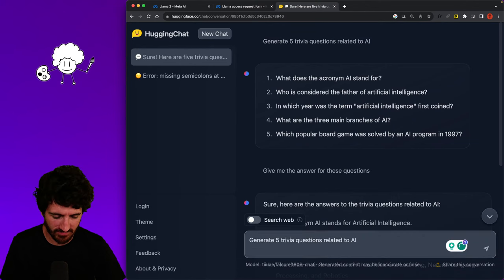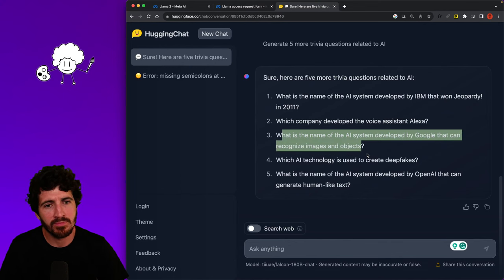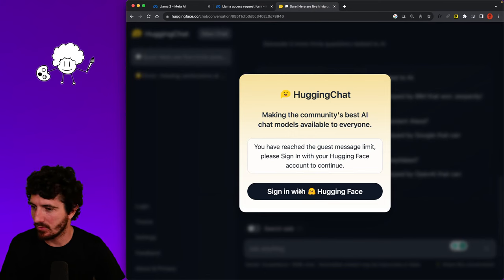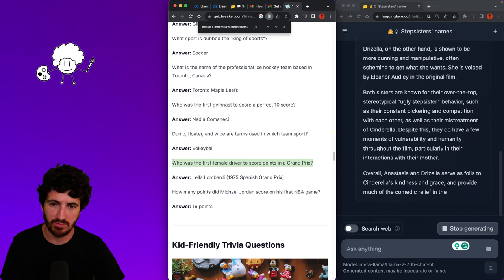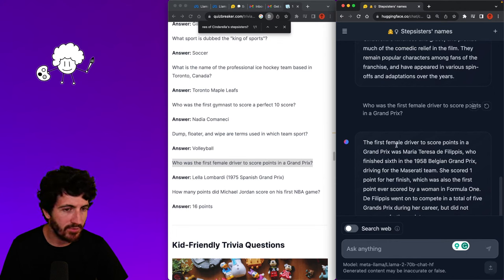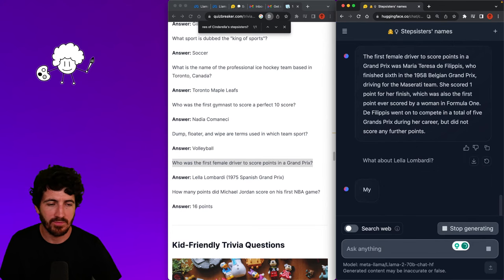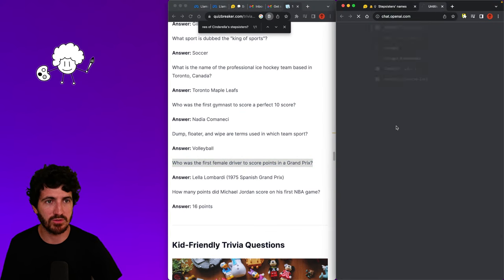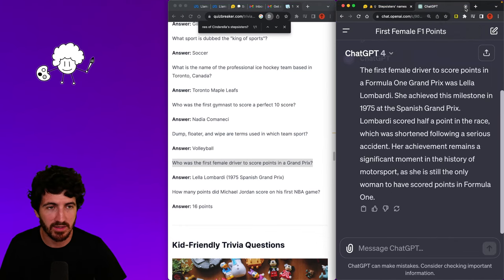LLAMA 2 Intro — Creative AI with Nono · Live 106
Live streams on creative coding and machine intelligence.

Nono looks at Llama 2 for the first time, an open-source large language model developed by Meta AI. Nono discusses its capabilities, compares it with other language models like GPT, and shows us how to download and use it. The stream also includes a look into other AI projects including Code Llama, Hugging Face Chat, and Falcon. Nono briefly shows his plain-text Node Parser side project.

00:00 Start
01:05 Introduction
02:25 Topics & Troubleshooting
11:32 Llama 2: Introduction
19:53 Llama 2: Comparisons and Benchmarks
27:07 Code Llama
31:25 Llama 2 in Apple Silicon: Challenges and Solutions
34:09 Hugging Face Chat: A Practical Application of Llama 2
36:59 Outro: Final Thoughts and Next Steps
39:10 AI Trivia Questions
41:30 Interacting with Falcon 180B
45:47 Downloading Llama 2
59:06 Running Llama 2 on Apple Silicon
01:03:20 Outro

🎁 Sign up to DigitalOcean & get $200 of credit for 60 days
📕 Hands-On Machine Learning Book